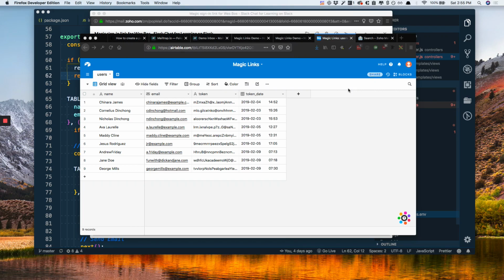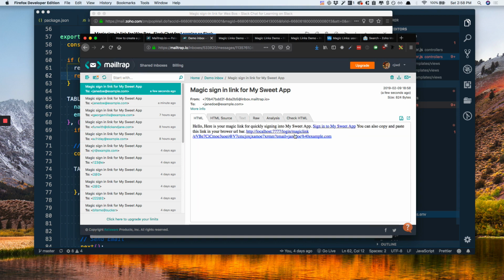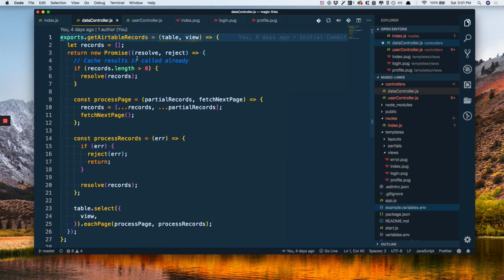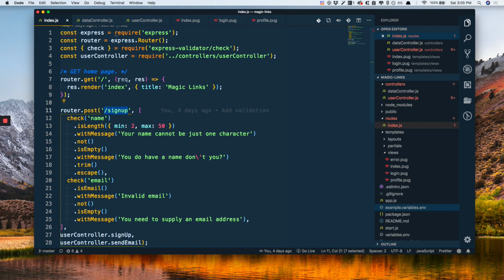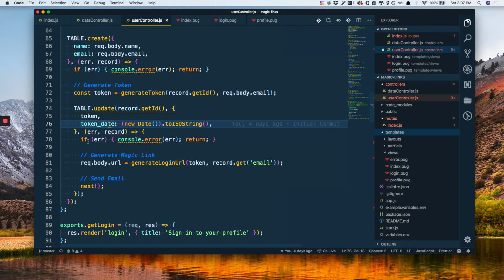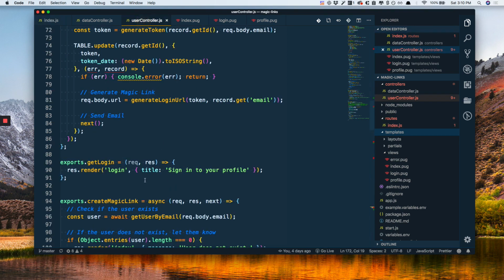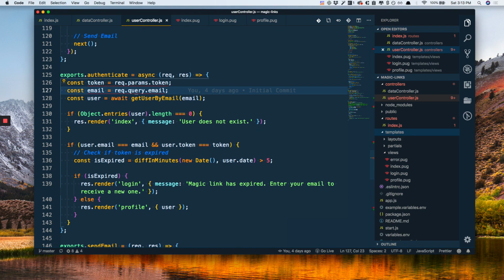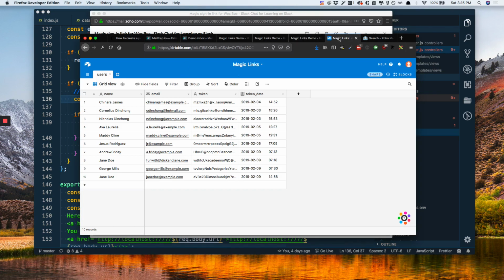How to create a password less login process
Learn the basics of creating your own password-less login process for your app similar to app like Slack and Byepass. Send your users a magic link via email that upon clicking automatically authenticates them and logs them into your application.

This demo is built using ExpressJs a javascript framework built on NodeJs, Airtable for the database and Mailtrap.io for email testing.